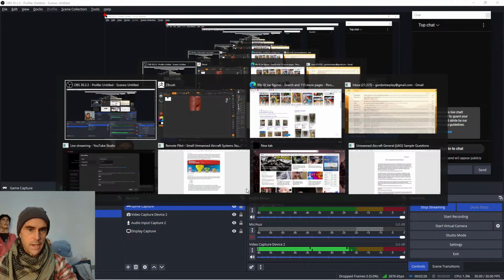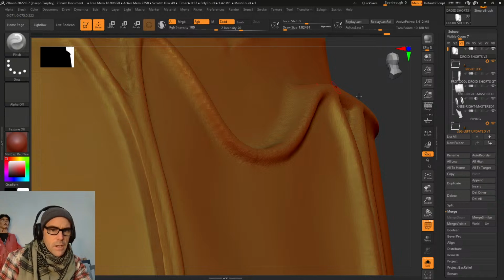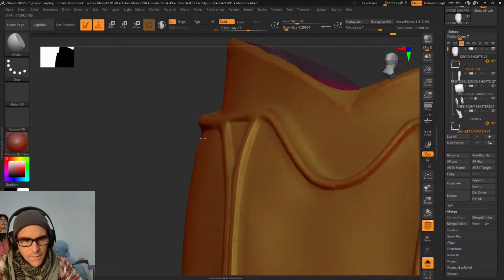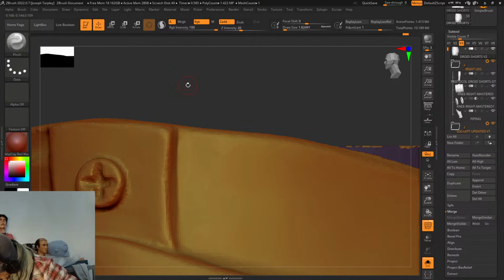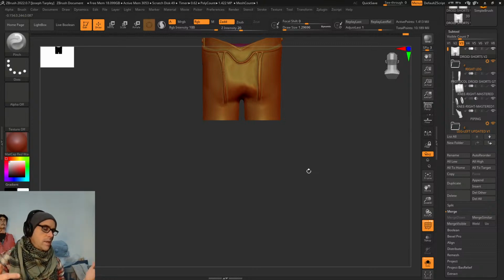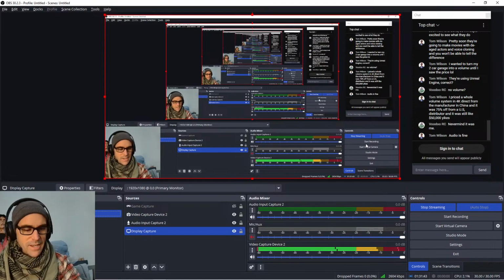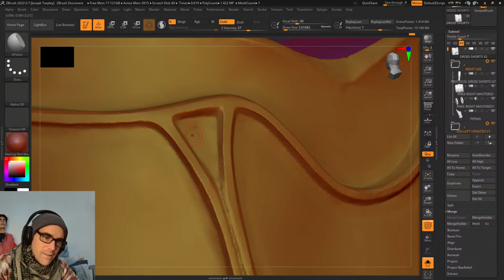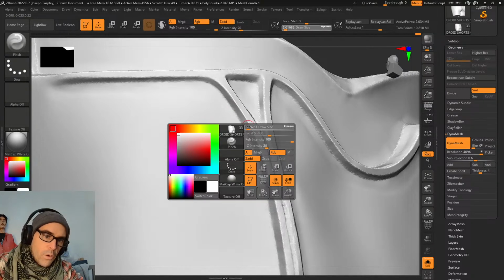zbrush and hang 012825